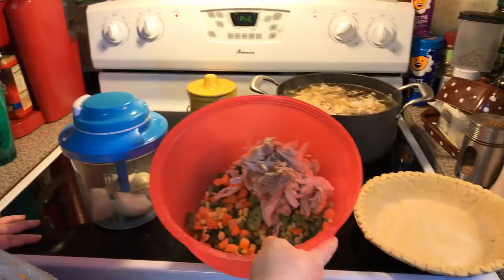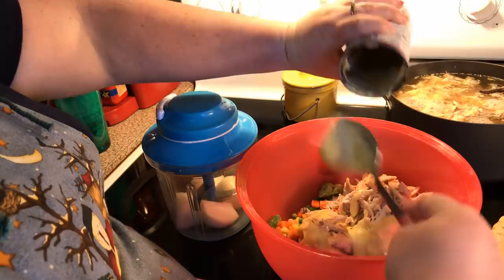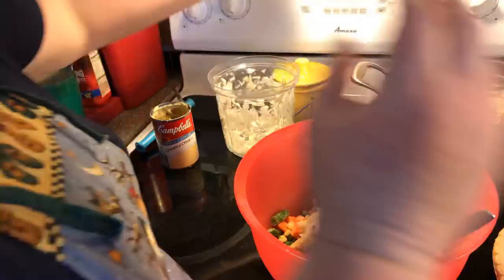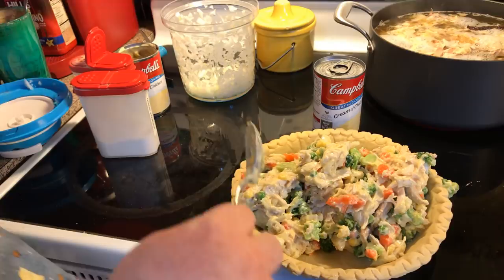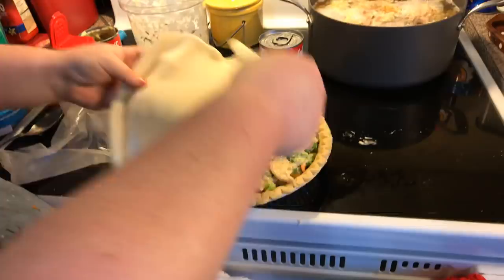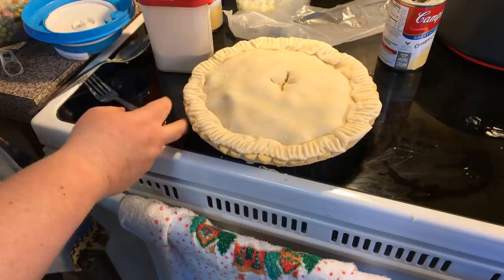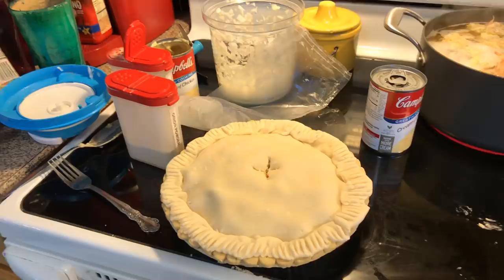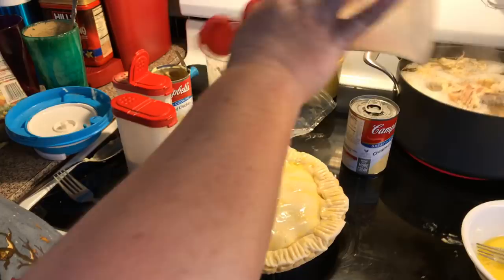Chicken Pot Pie(Quick&Easy) Video 1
2 pie crust(one for bottom&one for top of the pot pie)
1 can of cream chicken soup or mushroom or celery
half of a chopped onion
1/2 cup of mixed veggies(i use frozen)
1/2 cup of chopped broccoli(i use frozen)
1 cup of cooked shredded chicken
1 egg beaten for brushing on top or your pie

Spread bottom crust into a 9 inch pie pan, and side aside.
Mix chicken, cream of soup, onion, veggies, broccoli, and seasoning together and mix well.
Put that  chicken mixture to your pie pans on top of bottom crust and spread out.
Top  your pot pie with your top crust now and Trim, seal and flute edges. Cut slits in tops for venting. Take beaten egg, and brush some all over the top and edges of pot pie(this helps to brown your pot pie and make it look pretty).
I like to sprinkle a-little salt and pepper over top of my pot pie top before baking it.
Put your chicken pot pie on cookie sheet in case of  a-little bubble over.
Bake 35-40 minutes or until crust is lightly browned. Let stand 15 minutes before cutting.
Then cut and serve.

Mailing Address:
Sara Potter